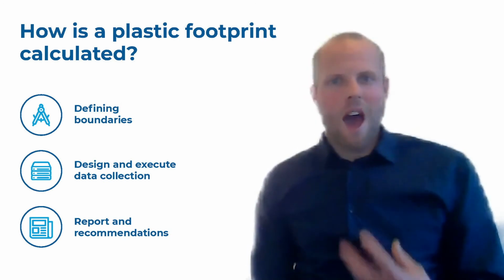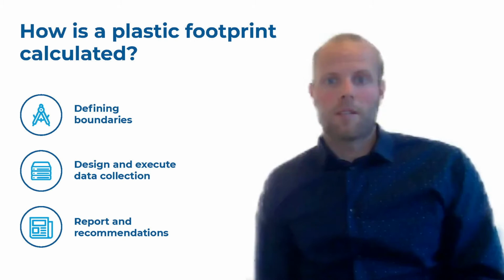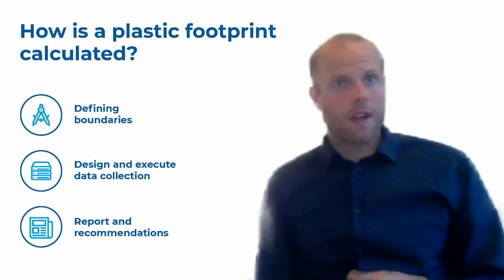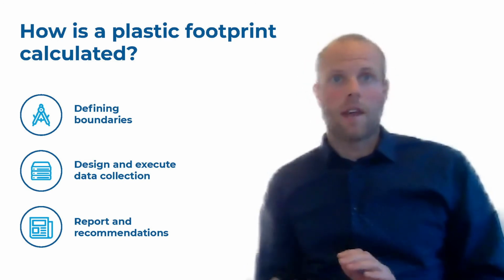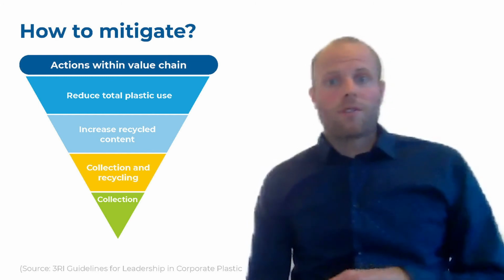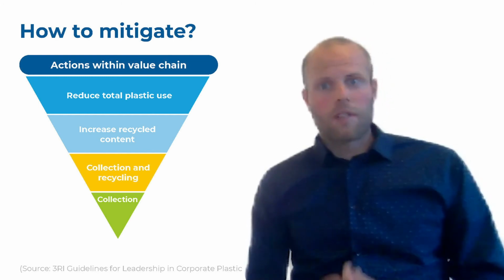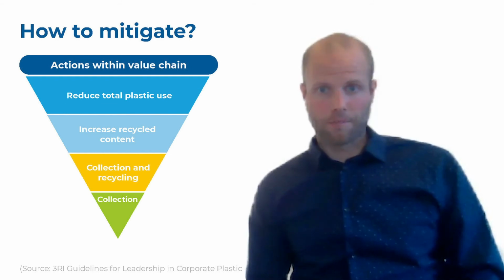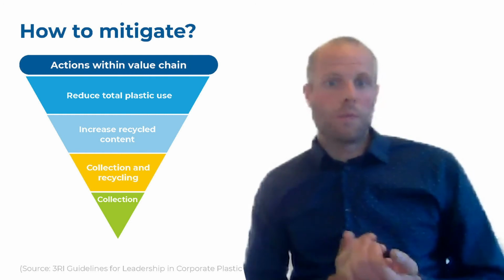Plastic Solutions: Plastic Footprinting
South Pole expert René Mettler talks about tackling the plastic crisis in the 2020 SEA of Solutions Conference about tackling marine plastic pollution by the United Nations Environment Programme (UNEP) and the Coordinating Body on the Seas of East Asia (COBSEA).

Keep up to date with the latest climate news and insights on our Penguin Perspectives blog

About South Pole
South Pole is a leading provider of global sustainability financing solutions and services, with more than 350 experts over 18 offices worldwide. For more than a decade, South Pole has worked with a wide range of public, private and civil sector organisations to accelerate the transition to a climate-smart society. South Pole has mobilised climate finance to over 700 projects in emission reduction, renewable energy, energy efficiency and sustainable land-use, acting today ‘for a better tomorrow’. South Pole’s expertise covers project and technology finance, data and advisory on sustainability risks and opportunities, as well as the development of environmental commodities such as carbon and renewable energy credits.